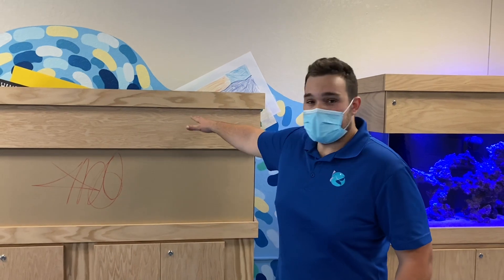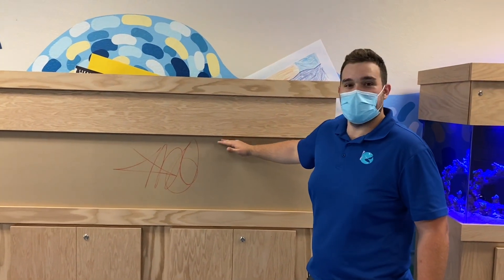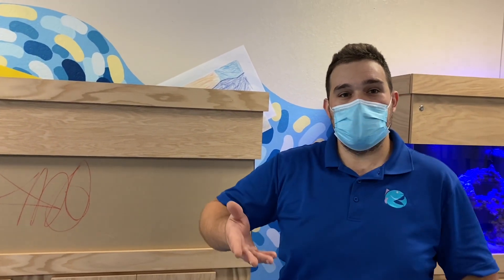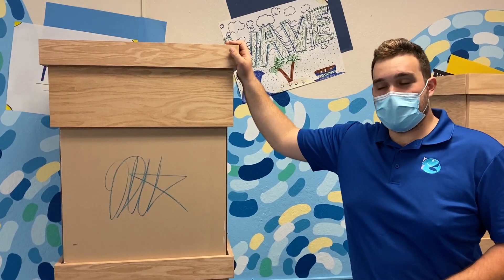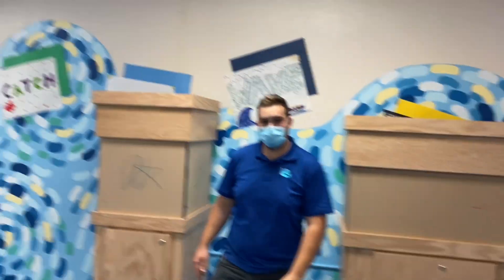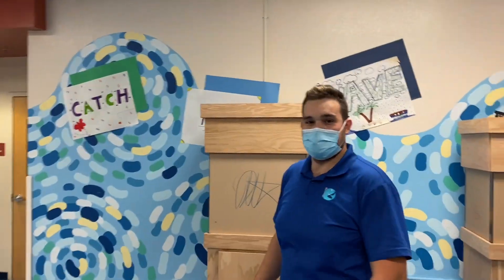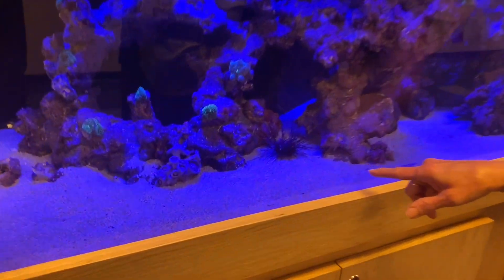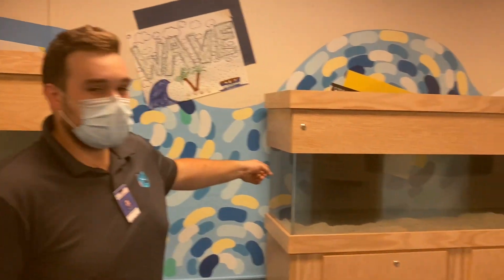Installing 4 aquarium for a local Marine Biology Program!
We were hired to install four aquariums for a local school. This was made possible by the generous grant funding from Pew trusts and the incredible staff at DD elementary 👍

We are installing a nearshore reef, mangrove, sea grass, and touch tank aquarium for the schools marine biology program.